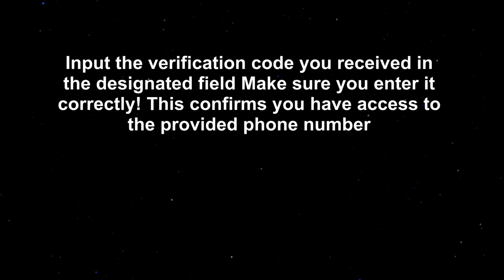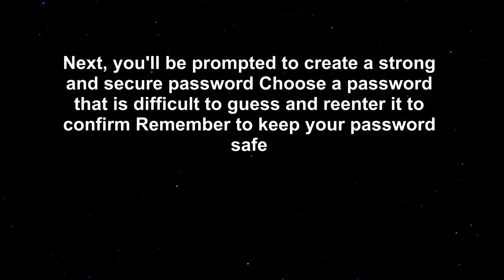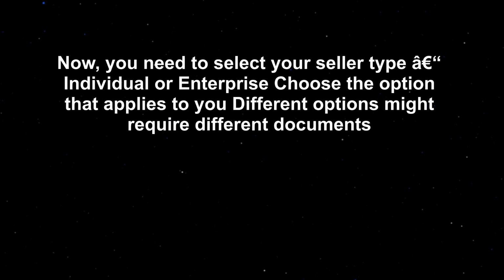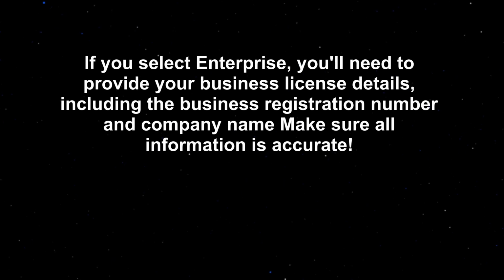How To Sign Up For Weidian - KevinHowTo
How To Sign Up For Weidian: A guide on creating a seller account on Weidian, a popular Chinese e-commerce platform, including navigating the registration process, understanding platform requirements, and setting up your store for successful cross-border e-commerce ventures.

00:00 Intro
00:07 Sign Up for Weidian
00:15 Registration Button
00:21 Mobile Phone Number
00:29 Verification Code
00:35 Create a Password
00:41 Select Seller Type
00:47 Business License Details
00:53 Personal Identification
01:00 Store Setup
01:09 Start Selling